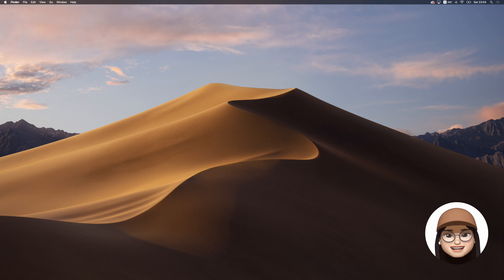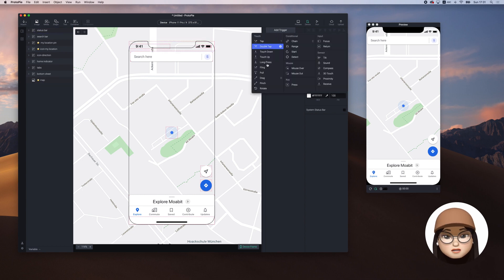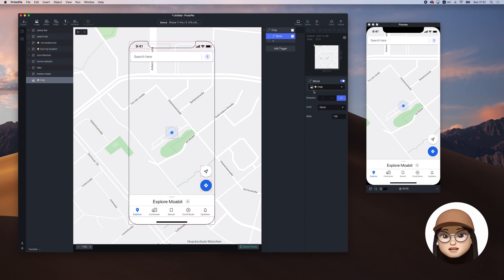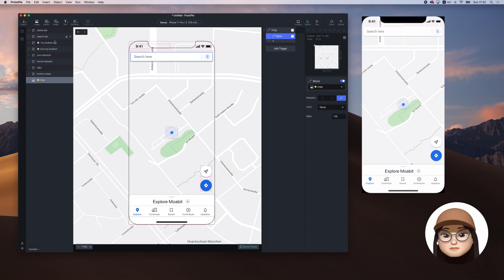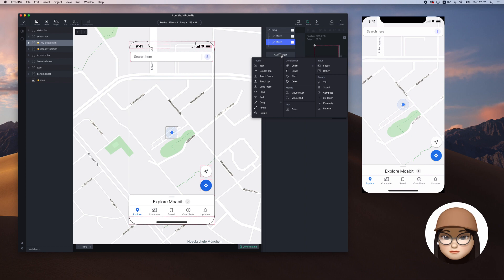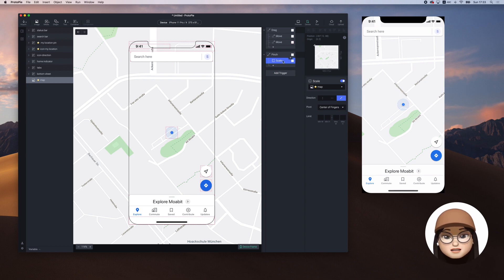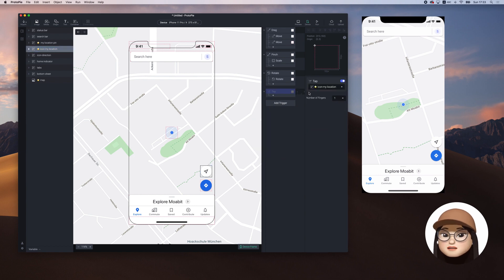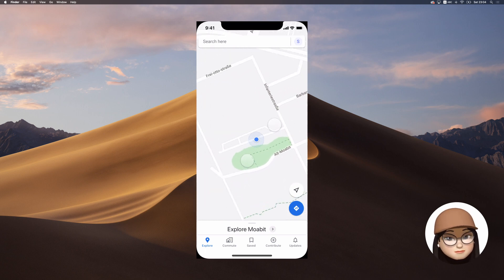ProtoPie - Import design from Figma and create map interaction with ProtoPie, Basic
In this video, I will show you how to import a design from Figma and how to drag, pinch, rotate and reset the map.